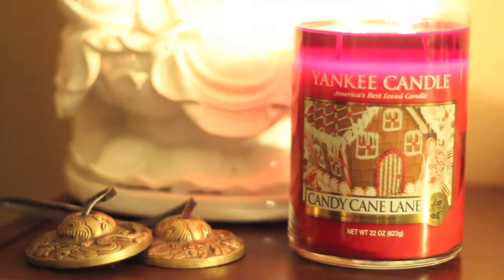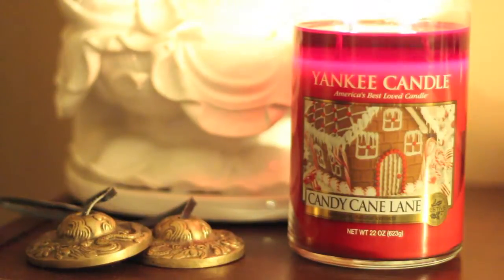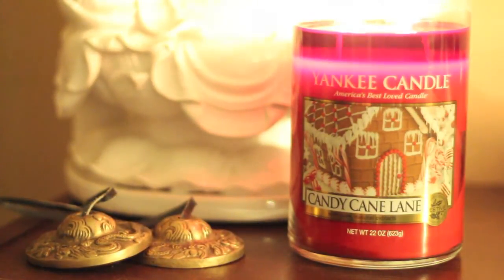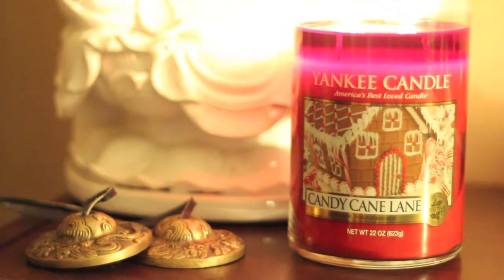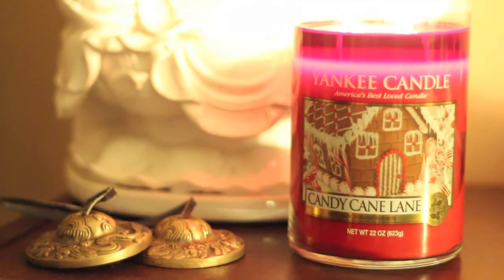Yankee Candle Candy Cane Lane Review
Review of the tumbler Candy Cane Lane from Yankee Candle